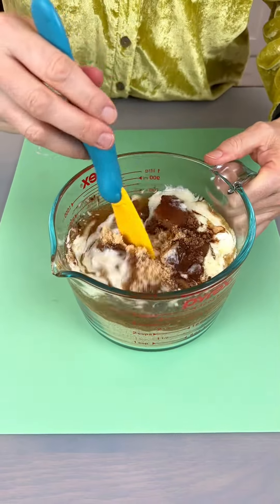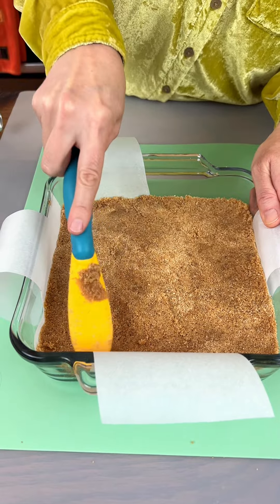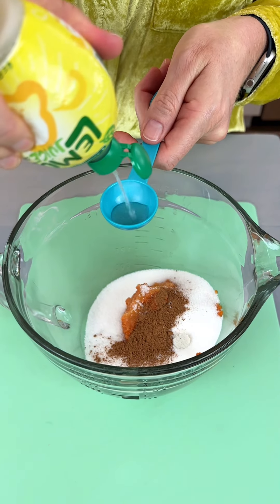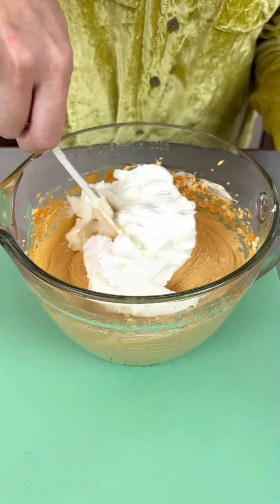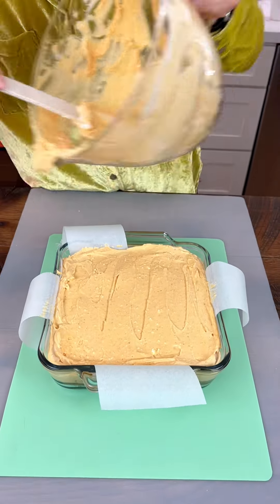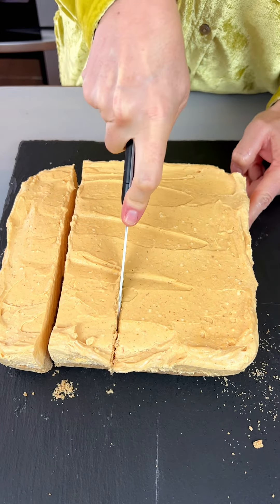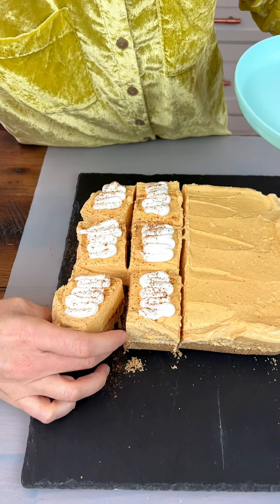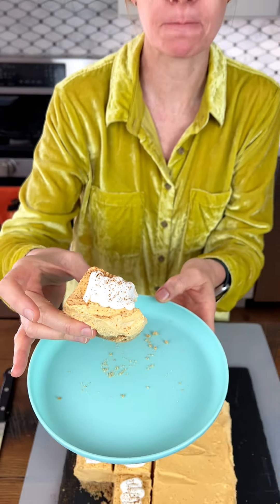Easy no bake dessert your family will love